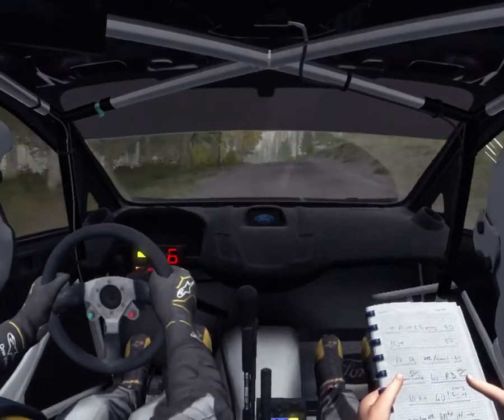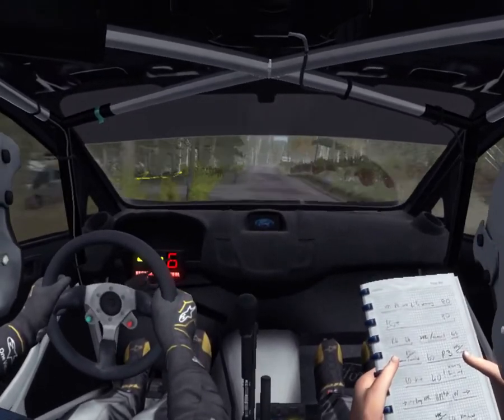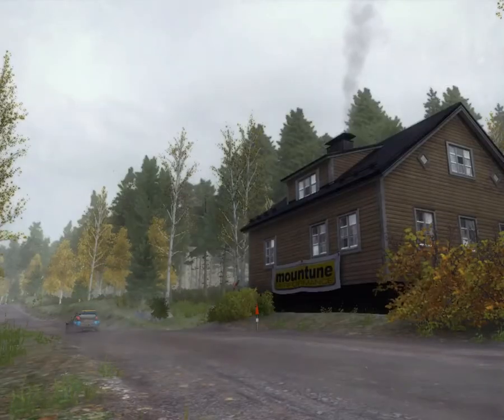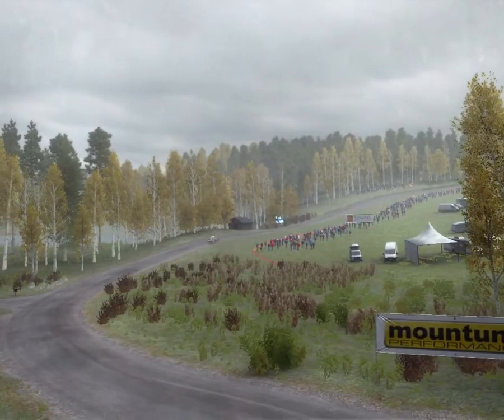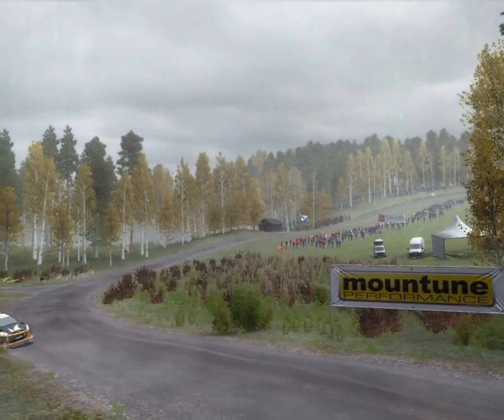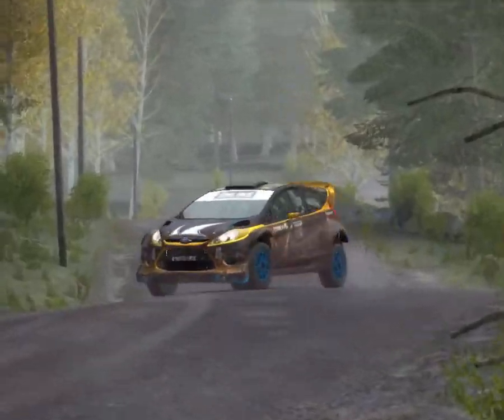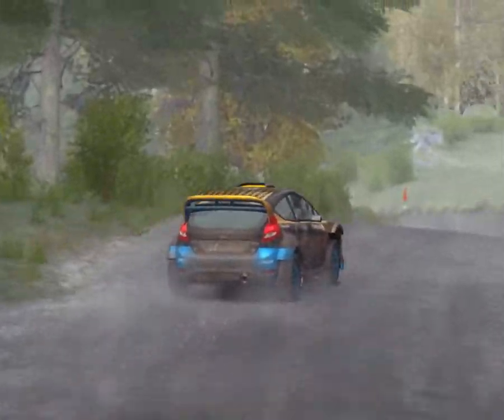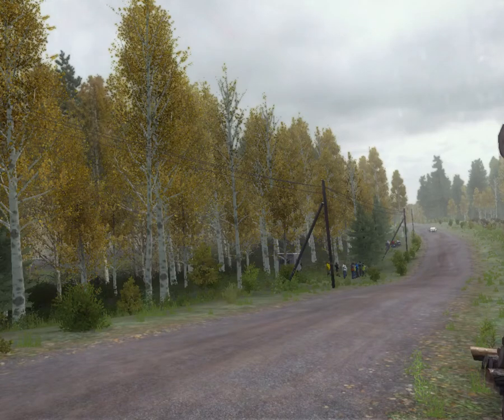DiRT Rally Paskuri Fiesta